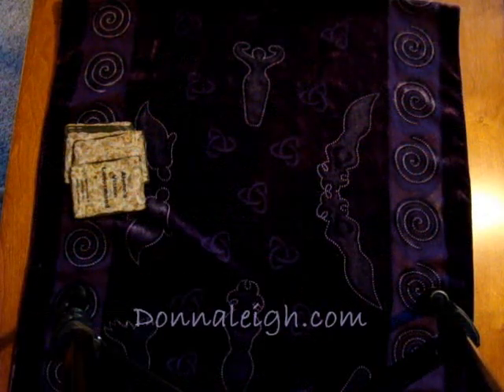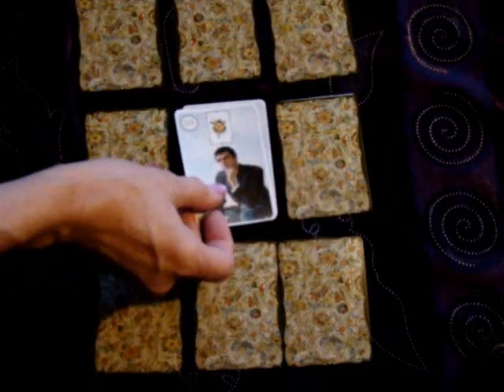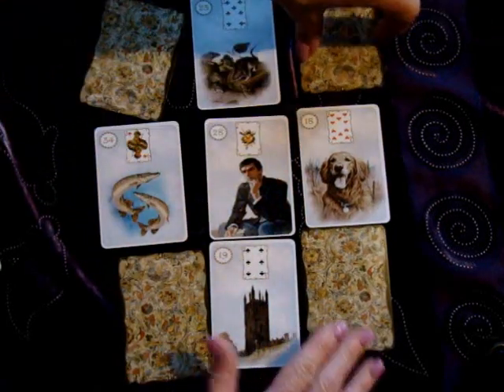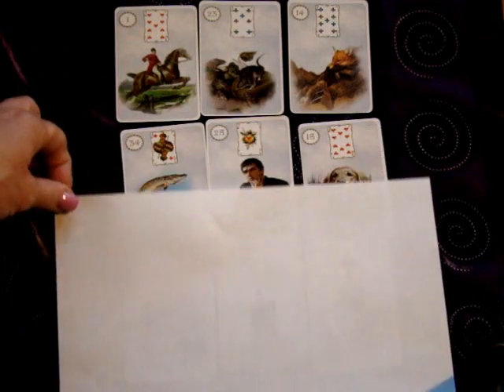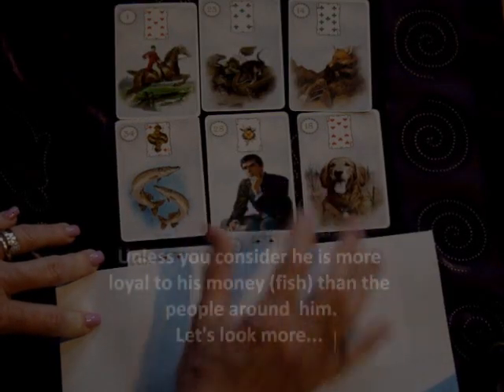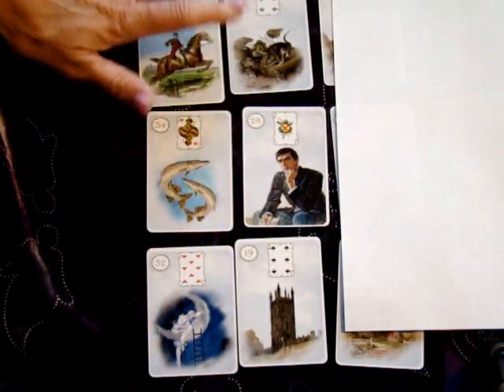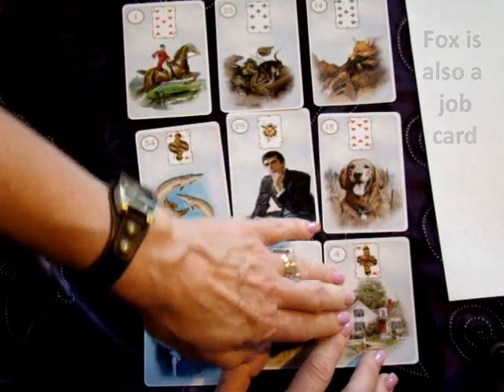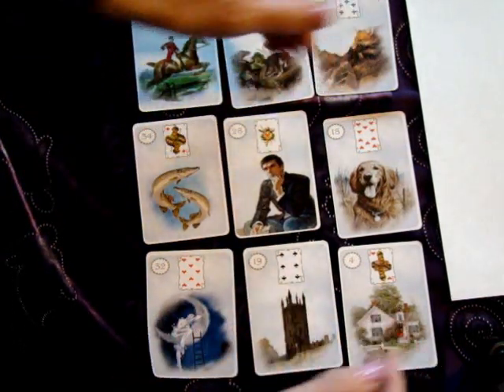Baby Steps: Your Very First 9-Card Lenormand Reading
If you've been practicing your 3-card readings regularly, you may be ready to start test driving your first 9 card readings. This video takes you step-by-baby-step through the 9-card spread.  For more information on how to read the Lenormand, and don't forget to hear our Little Lenormand Podcasts (also listed there), which teach Lenormand tips NOT found in any of our videos.